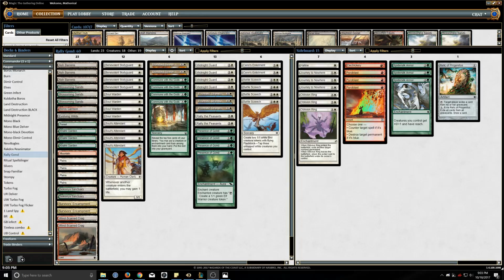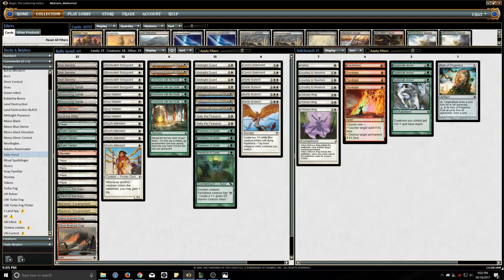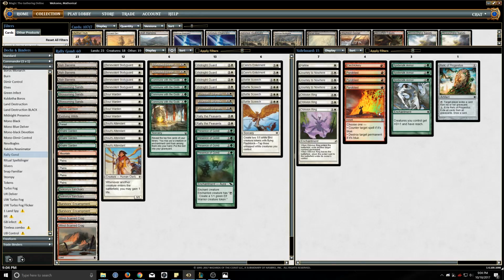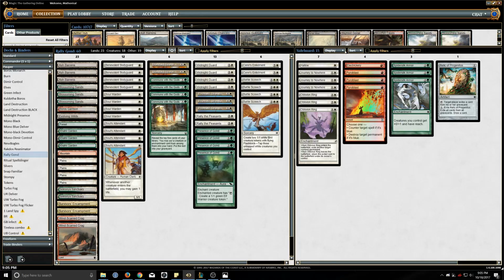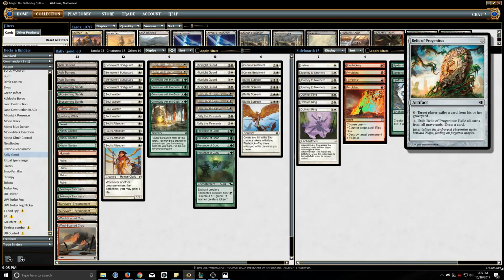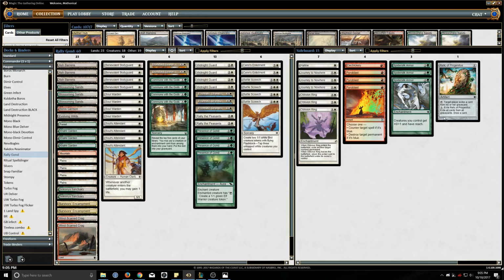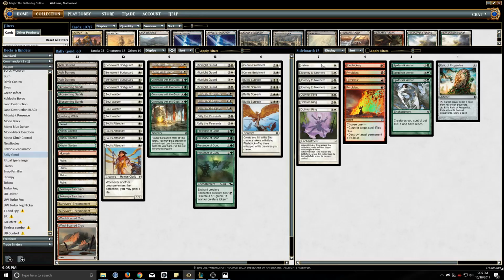Pauper Challenge #4 w/ Rally Gond - Deck tech & Intro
Pauper Challenge #4 on October 15th, 2017. (*When referencing last week, I mean the last week I played two weeks ago! You haven't missed anything :)